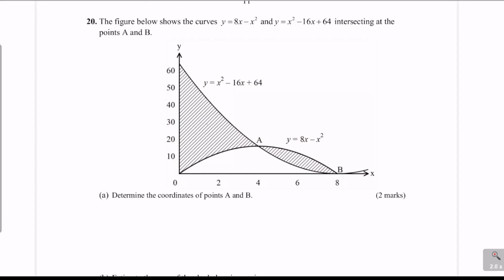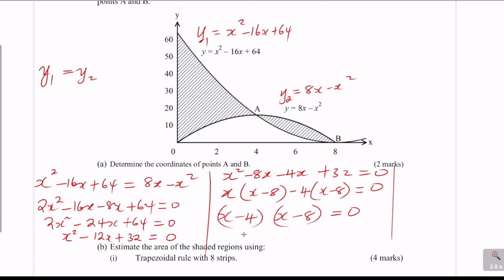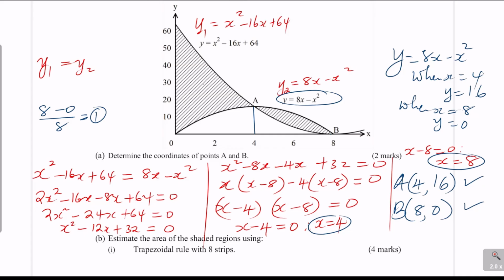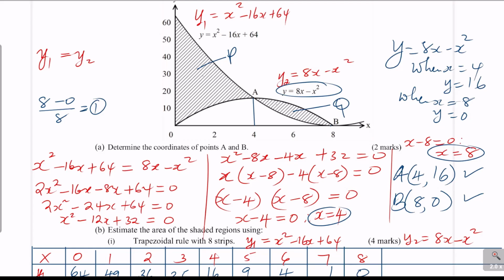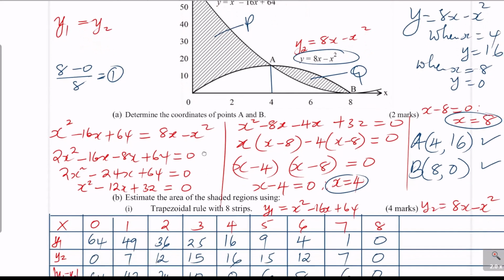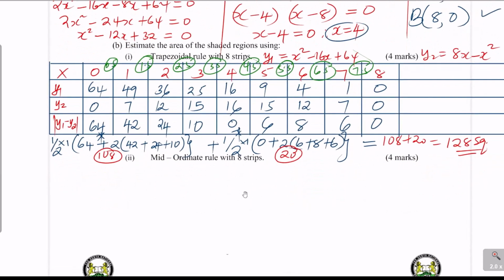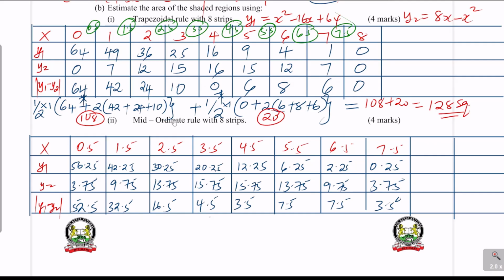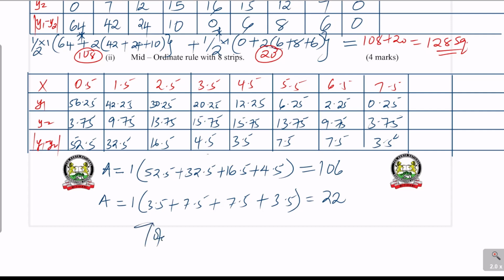AREA APPROXIMATION | TRAPEZOIDAL RULE| MID ORDINATE RULE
Understanding Area Under Curves | Trapezoidal & Midordinate Rules Explained.

 In this video, we break down two essential numerical integration techniques: the **Trapezoidal Rule** and the **Midordinate Rule**!

Learn how these methods approximate the area under a function when exact integration isn’t possible. We’ll go step by step with clear examples and visual explanations to help you grasp the concepts easily.

🔹 Understanding the area under curves
🔹 How the Trapezoidal Rule works
🔹 Applying the Midordinate Rule